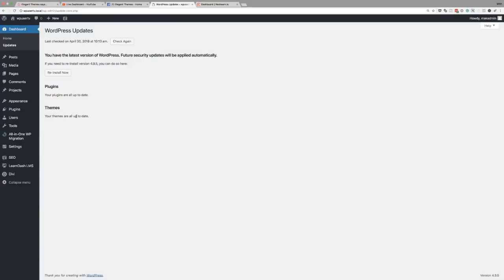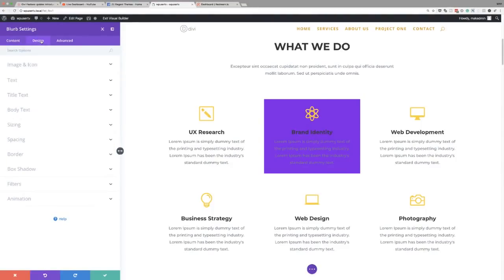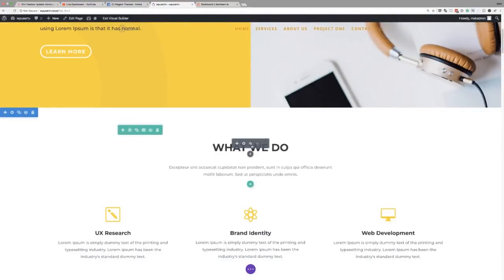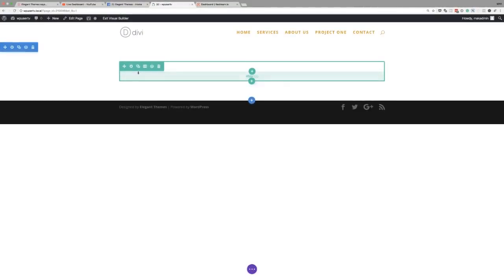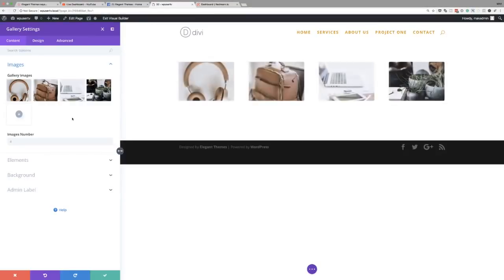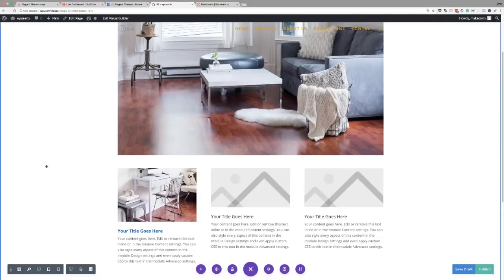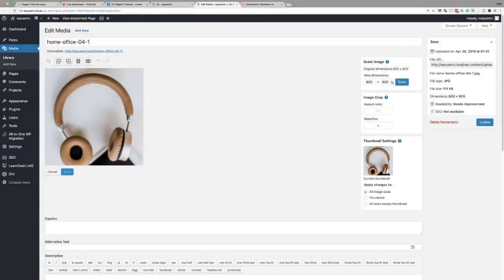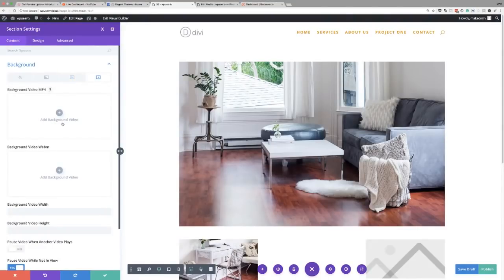Divi Feature Update LIVE! Introducing The New Visual Builder Interface Enhancements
The demonstration starts at 3:55

Divi’s Visual Builder gets even faster and more intuitive thanks to a collection of really awesome interface improvements that will greatly enhance your website building experience.

While developing Divi as a web design tool, we look for every opportunity to improve the way you interact with the content on your page and to enhance your creative process. Today’s new features do just that!